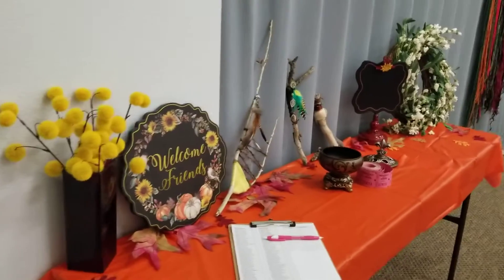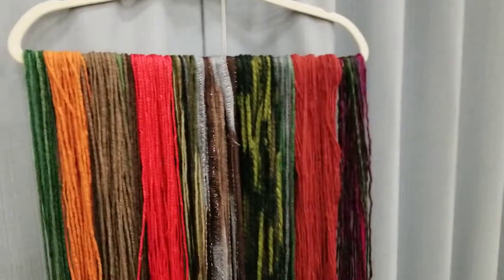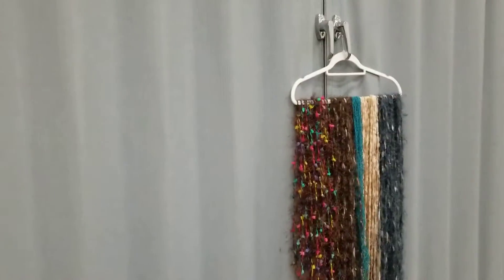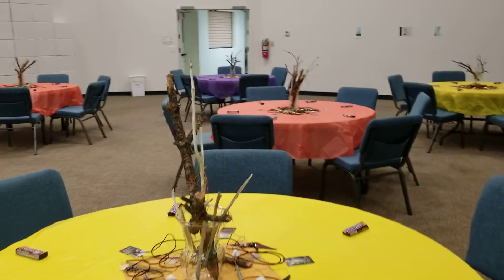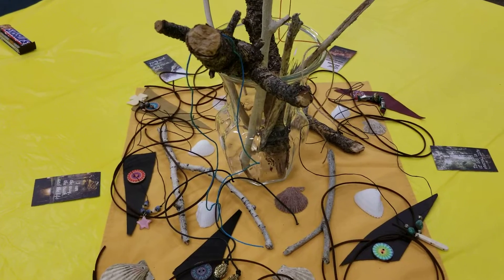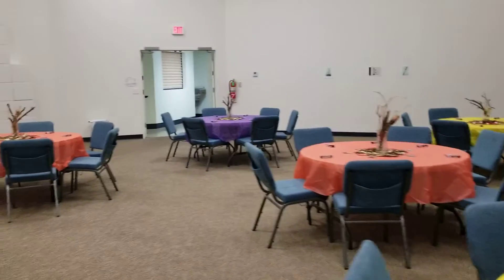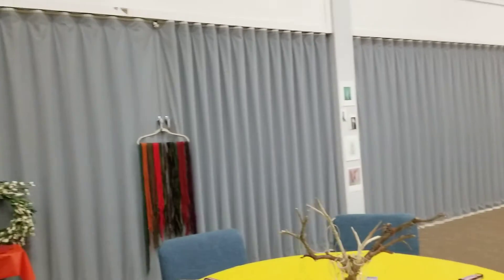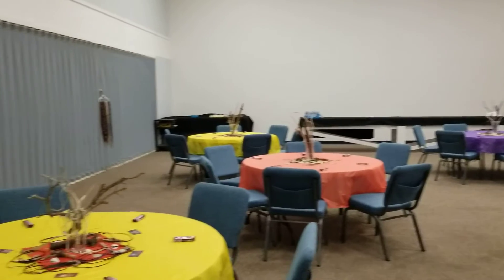Women October 13th 2022 at Salvation Army.